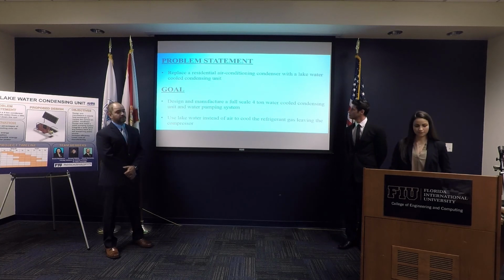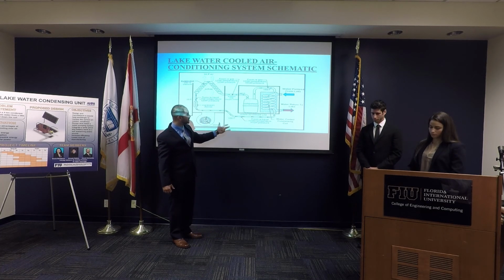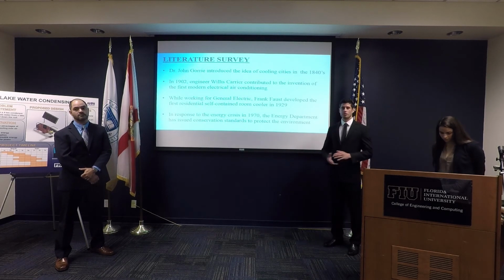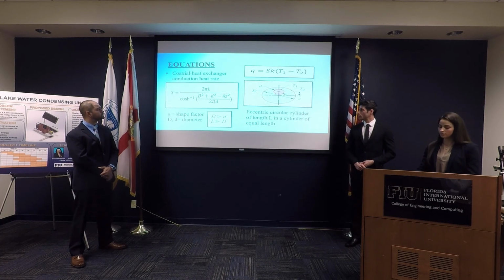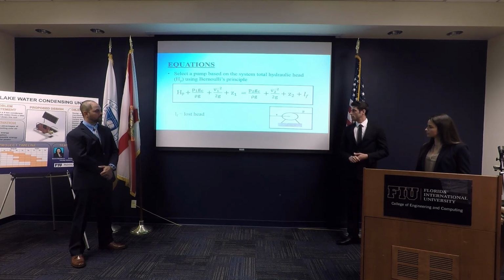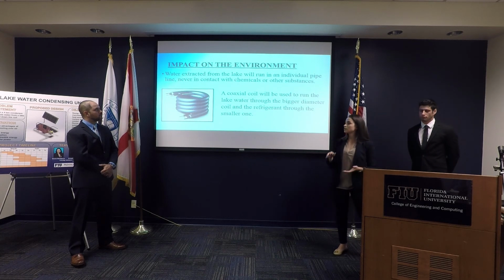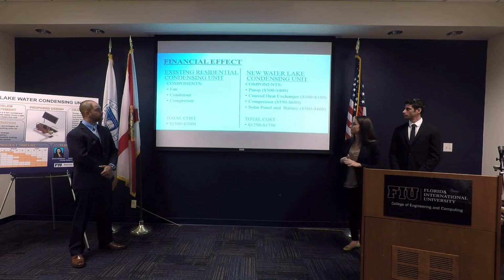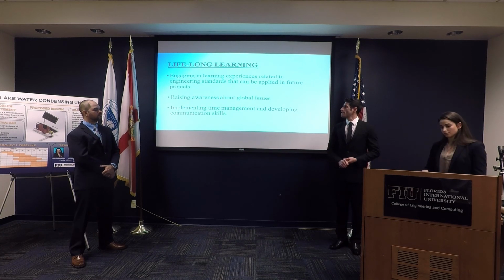SDO Team 6: Lake Water Condenser Unit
Ernesto Batista, Hilario Hernandez, Grecia Dominguez

Senior Design Organization class team presentations to the Industrial Advisory Board and departmental faculty at the IAB Meeting of Spring 2017 held on April 18 and 20, 2017.

Video was processed by Marcos Alonso.